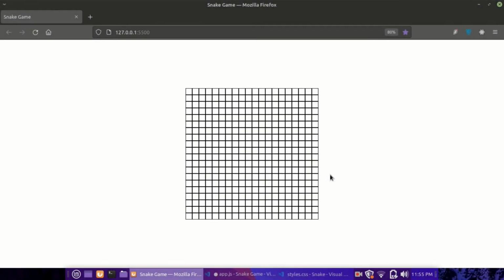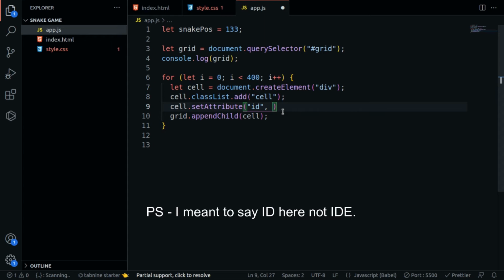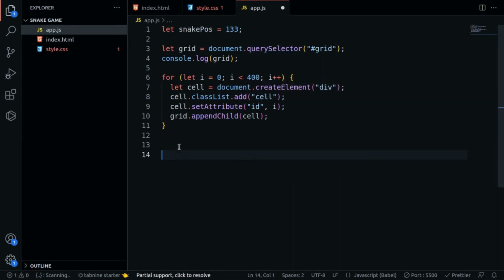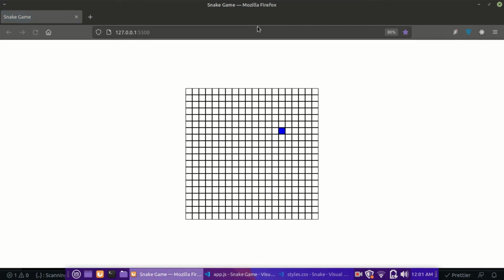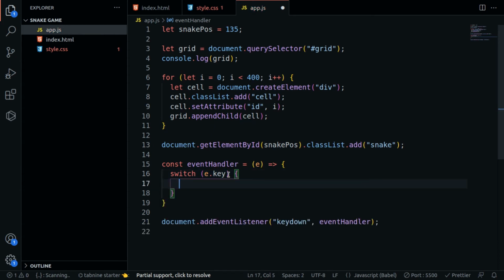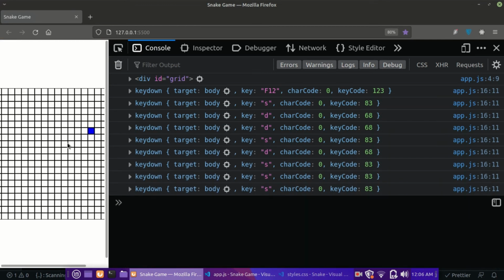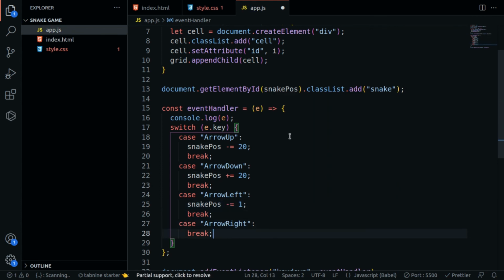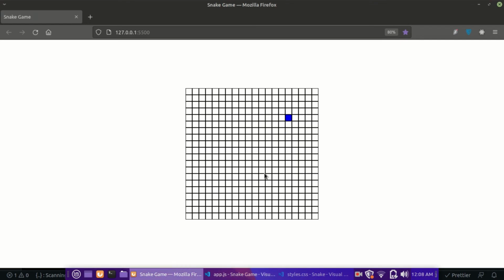#2 - How To Create A Snake Game In JS - (Creating The Snake Head)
In this video I show you how to create the head of the snake, this is the part 2 of the series, Snake Game in JS.